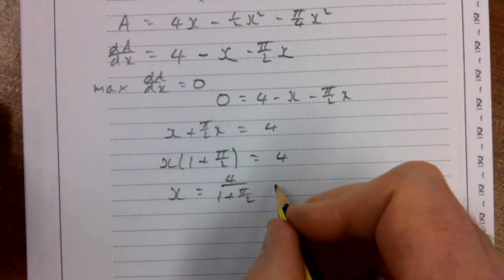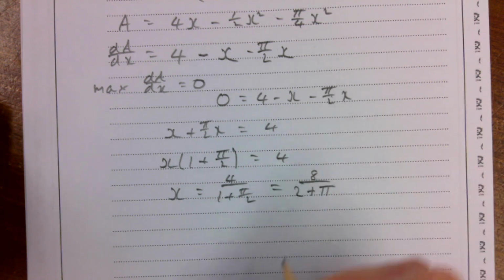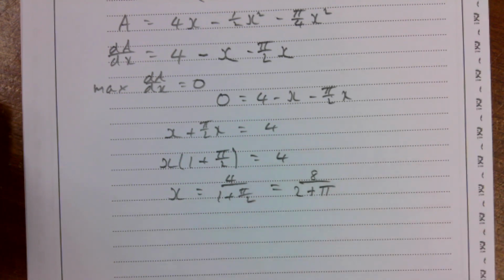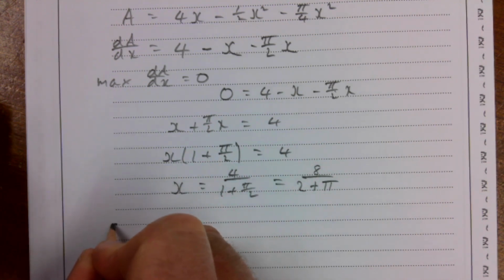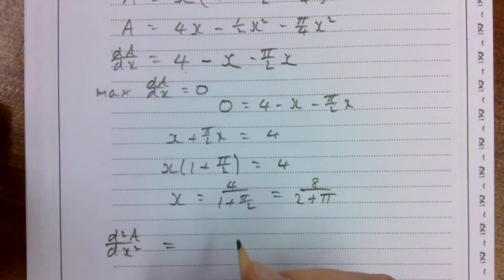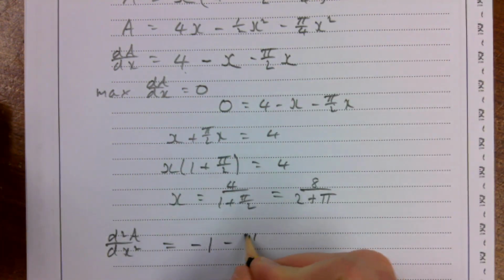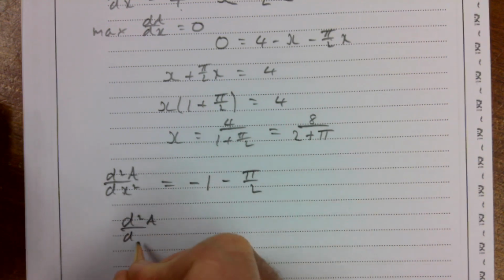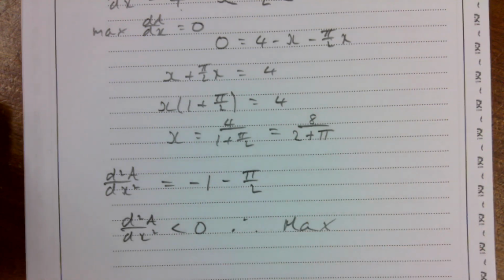CCEA AS Pure Summer 2024 Qu 7